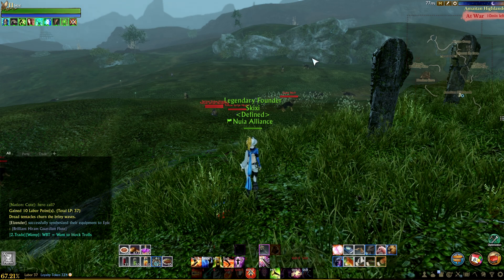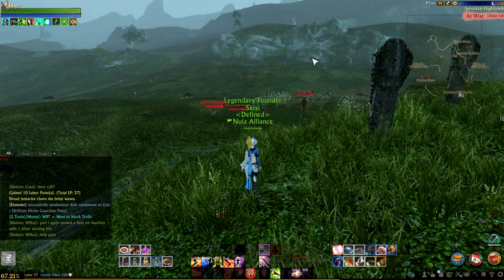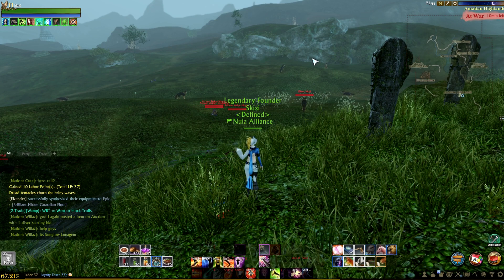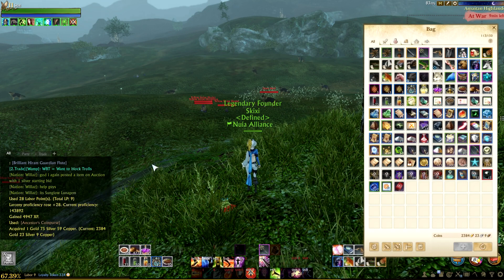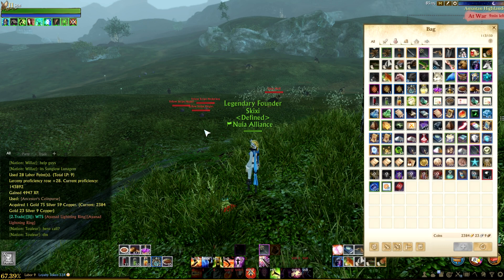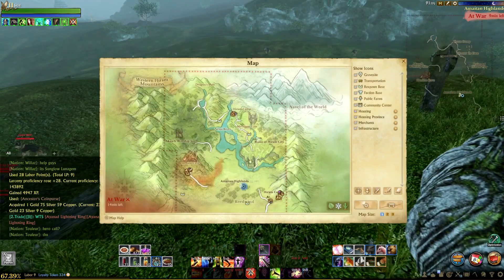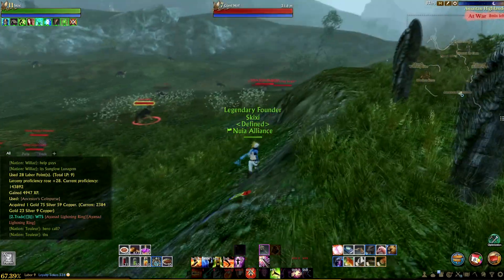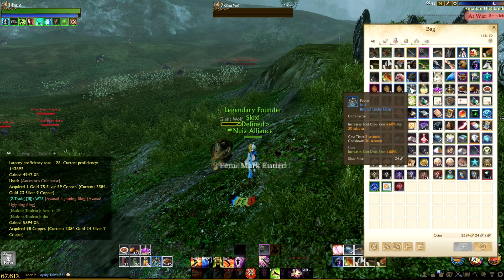Archeage 2019 Gold Farming & Gear Progression Guide - How To Upgrade Your Hiram Gear & Profit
Could We Get 10 Likes On This Video?